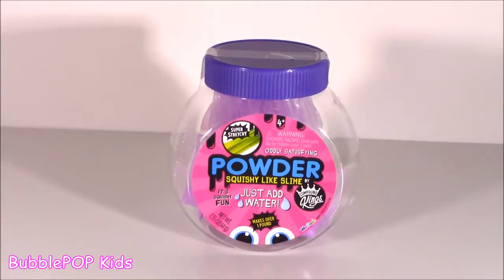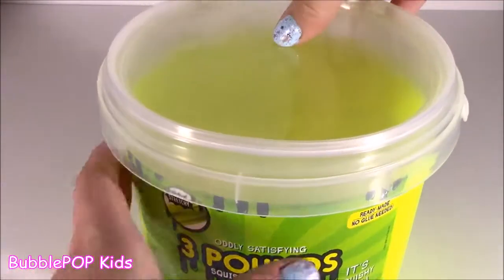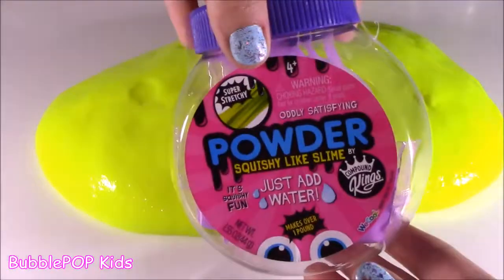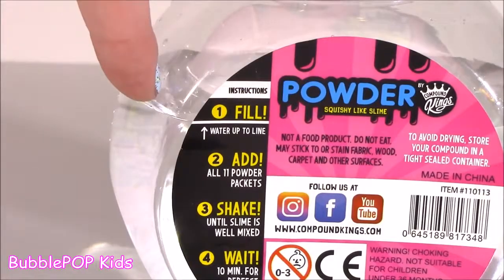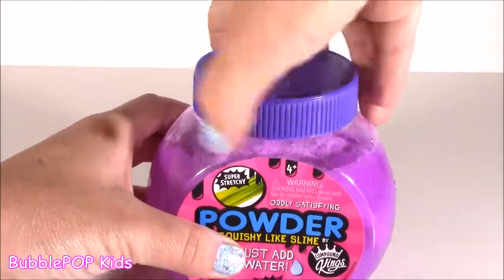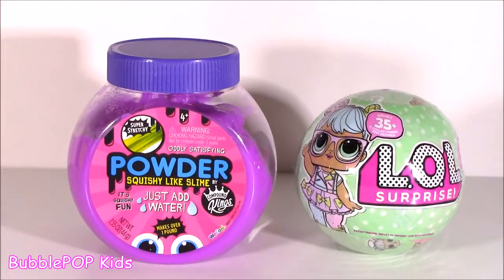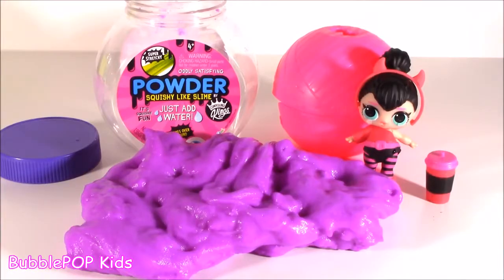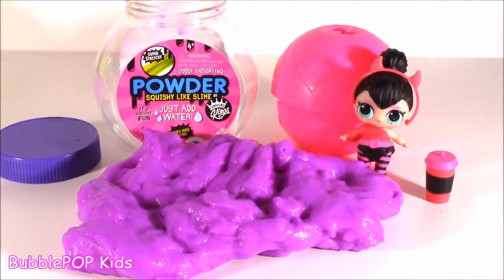Make Huge SQUISHY SLIME with SLIME Powder & WATER! No Glue! No Borax! LOL Surprise Series 2!